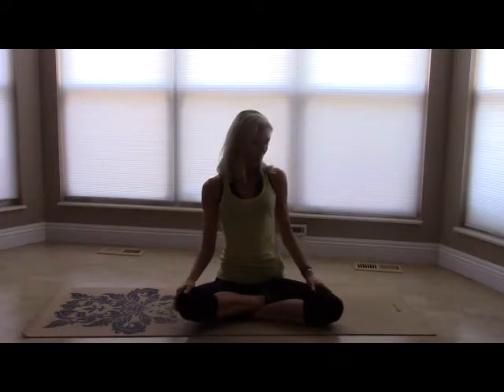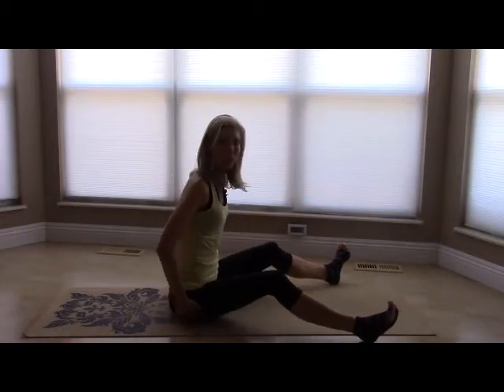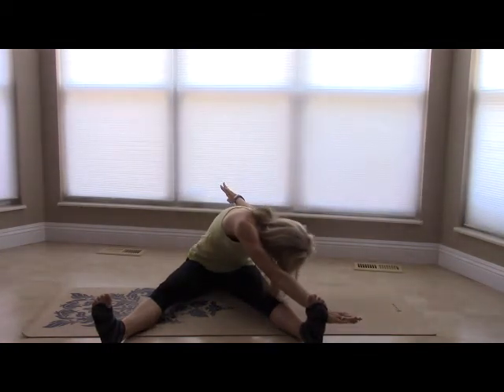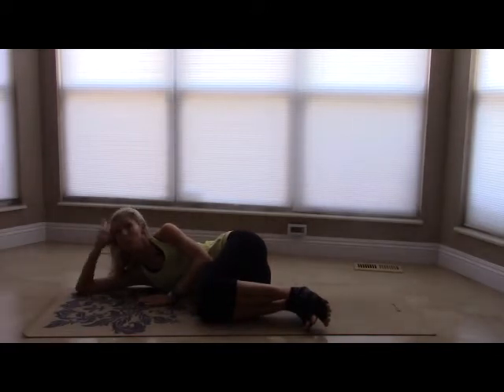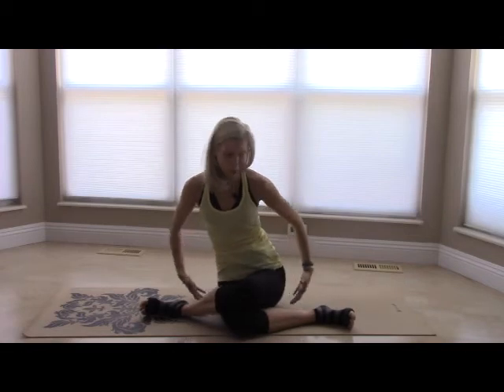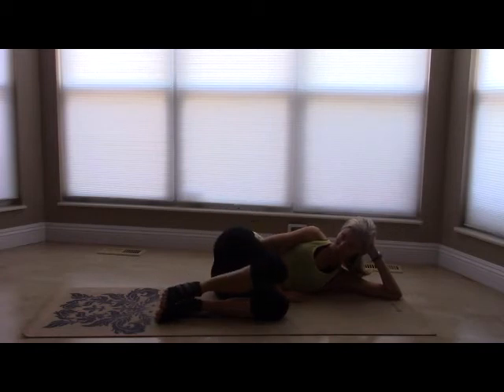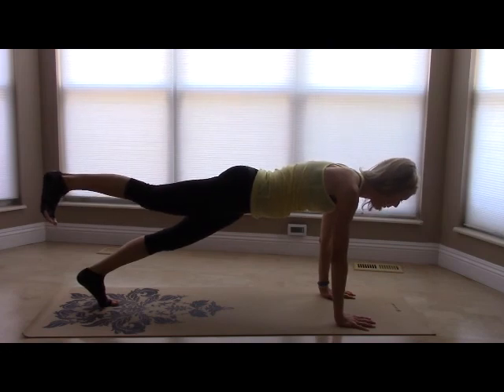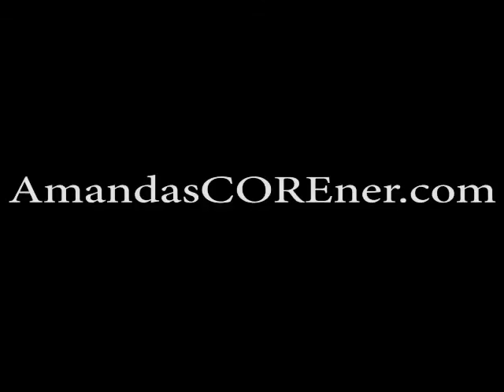Short and Sweet Pilates Mat Workout - Beginning Daily 5: Monday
Routine begins about 30 seconds into the video!

The Daily 5 is a Pilates Mat Program consisting of new and fresh routines each day of the week. These down & dirty workouts are made up of:
1 Warm Up Exercise
5 Pilates Mat Exercises
1 Stretch
You will find 7 unique workouts, all under 15 minutes in length, for both Beginners and Intermediate pilates students on my channel. Enjoy!

Your support allows me to continue providing high quality content.

If you enjoyed this workout, then please consider buying me a cup of coffee as a sign of your appreciation:

It's always wise to have a physical examination to receive your physician’s permission to participate in the Pilates Method of exercise. Although Amanda Tennant is a licensed physical therapist and may use her physical therapy background and knowledge to create pilates workouts, she is not claiming to be performing physical therapy on her audience. Please always listen to your body and honor what feels right for you each and every time you workout.